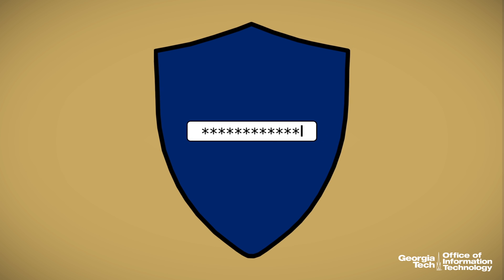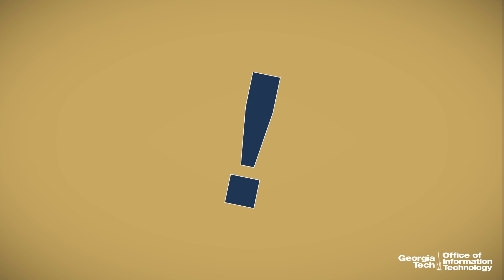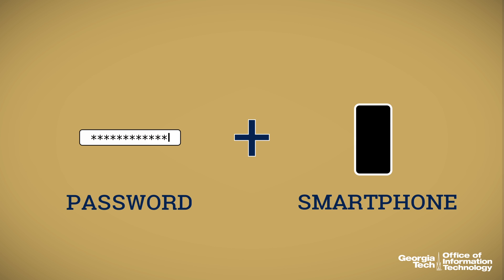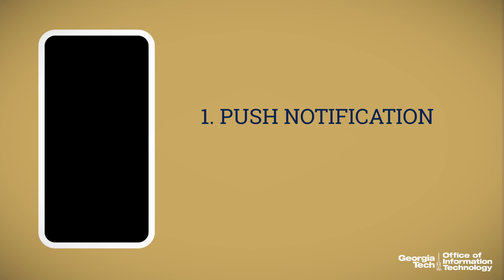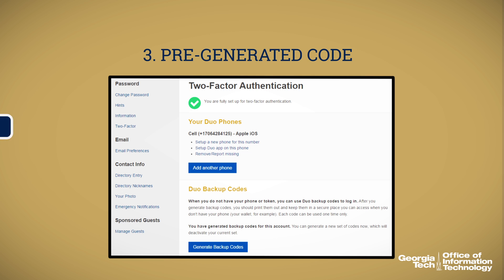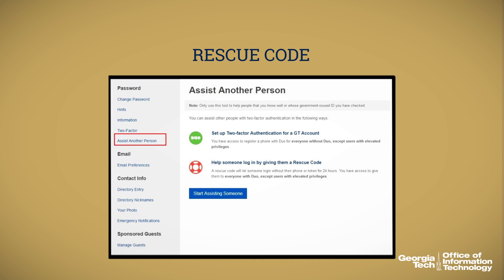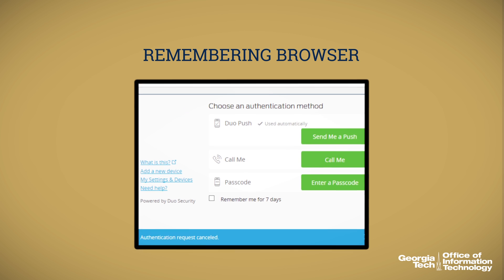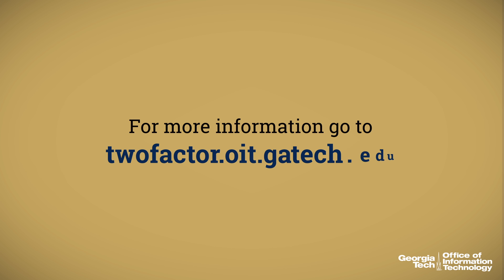Using Two-factor Authentication with Duo at Ga Tech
two-factor authentication, DUO, twofactor, multifactor authentication,